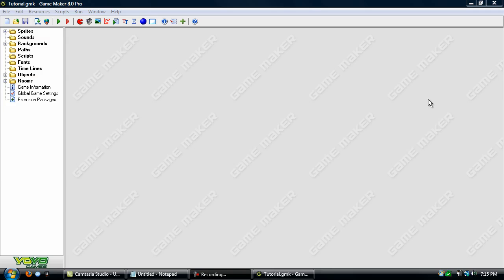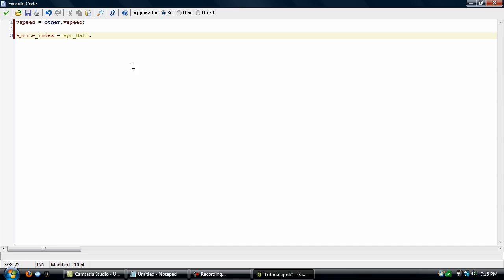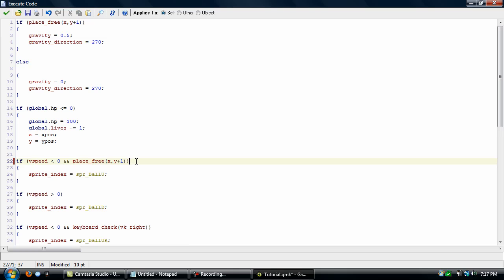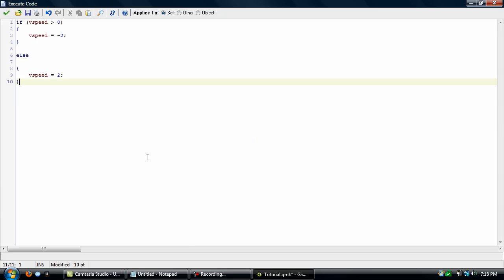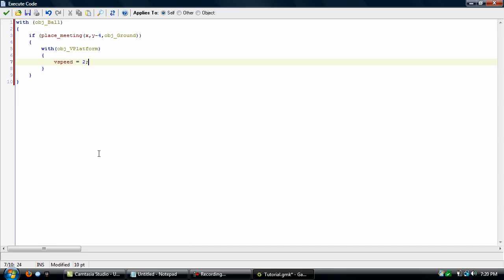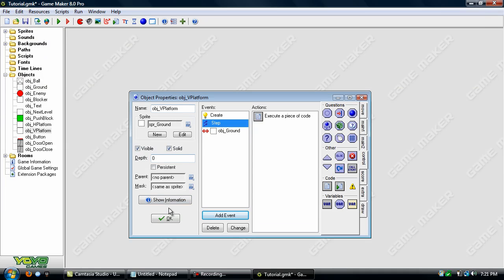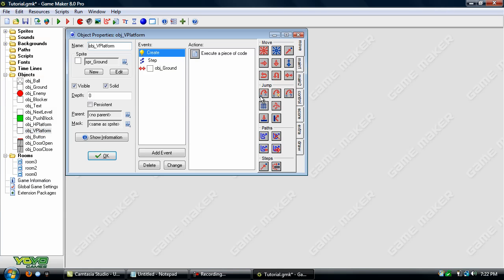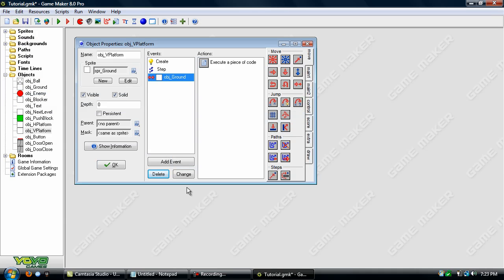Game Maker: Platformer Part 10 - Vertical Platforms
In this tutorial, I will show you how to create a vertical platform.